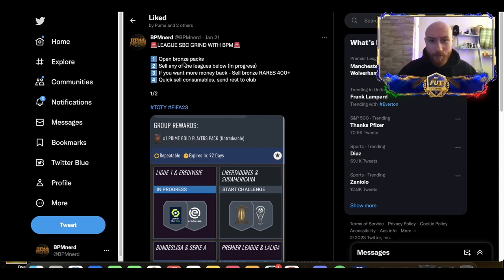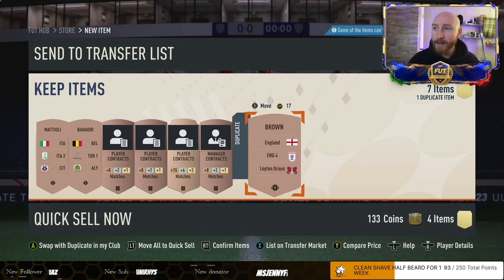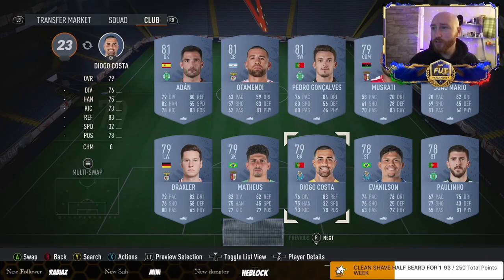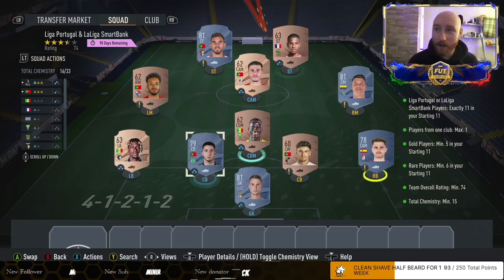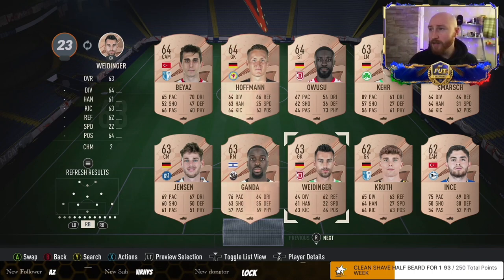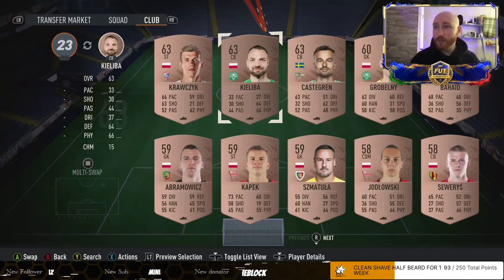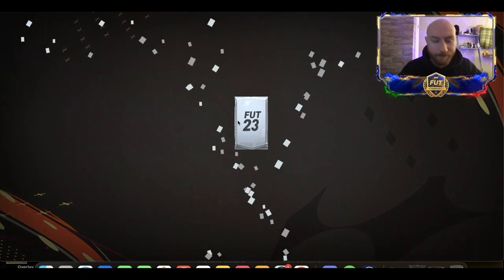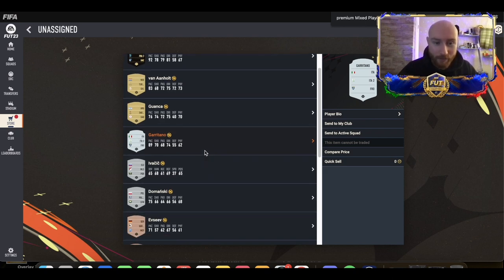BPM to PREMIUM LEAGUE SBC's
This video explains in detail, how to complete the premium league sbcs using BPM.

1️⃣ Open bronze packs
2️⃣ Sell any of the leagues below (in progress)
3️⃣ If you want more money back - Sell bronze RARES 400+
4️⃣ Quick sell consumables, send rest to club
5️⃣ Complete the normal Mixed league sbc
6️⃣ Buy gold players to hit requirements for certain segments
7️⃣ Open all packs
8️⃣ All players in the top leagues packed start to fill out Premium league SBC
9️⃣ Once you have 5/6 players for 1 segment, buy the rest.
🔟 REPEAT 🔄